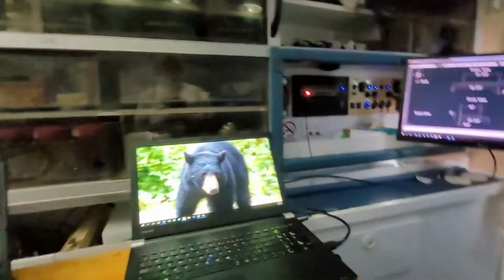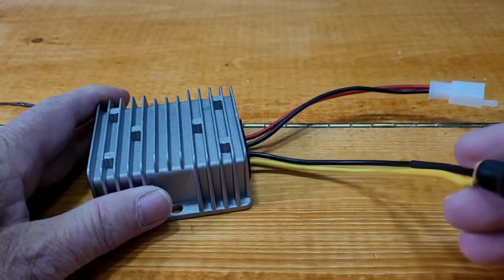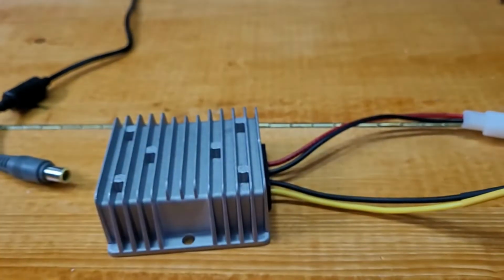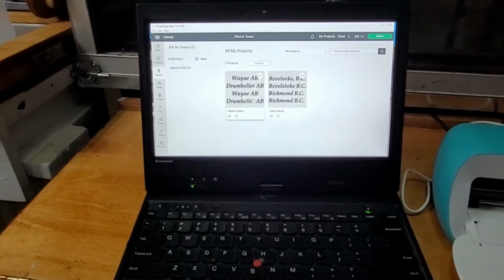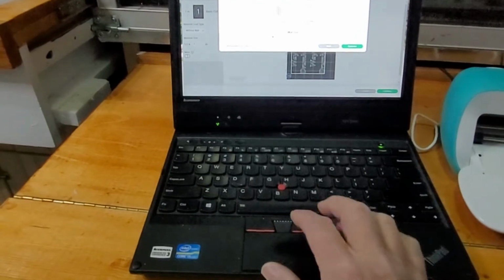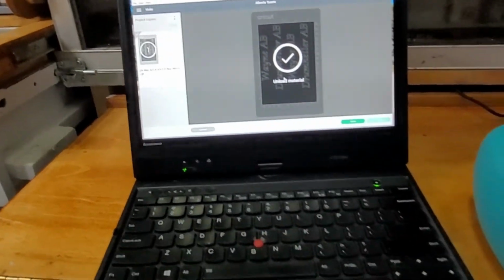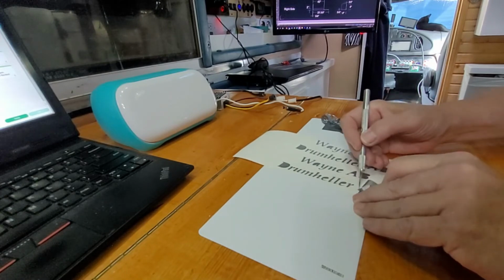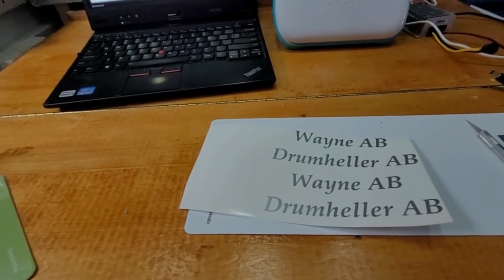Charging Laptop Powering a Monitor without an Inverter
Easy and cost effective way to power you laptop, monitor or any electronic device that requires 19 Volt DC +/- 1VDC.
Inverters are a nice this to have but they use more power and cost more than this simple fix.
Very pleased with my Cricut Joy for making labels I plan to do more with t in the future.
DC to DC Converter
5.5 x 2.1 mm connectors
I am always available to provide advice for free